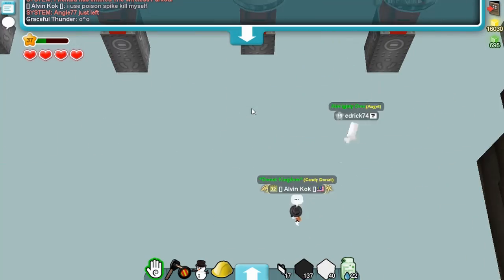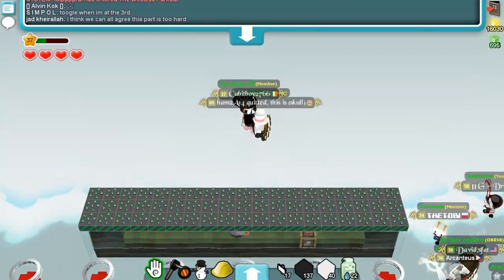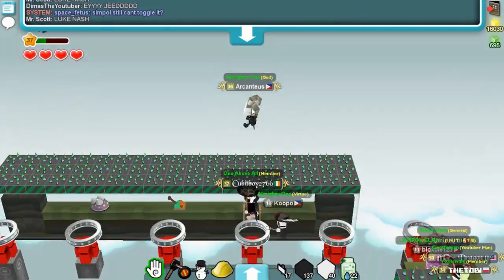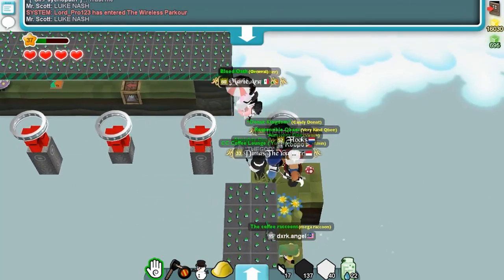THE WIRELESS SWITCH!!! ITS FINALLY HERE!!!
This video is showing you quite a bit about the new CubicCastles update! THE WIRELESS SWITCH!!! :D  I will be doing the new event called "The Wireless parkour". If you guys are okay at parkour you should be able to do it! :D It requires no perks and is REALLY fun! :D Enjoy the video! :D

To Enter My Giveaway Search "Cubitboy2766's Shop" In The Lobby Bumper And Go To The Door That Says "YT Room" And Follow The Signs! :D

Pass: TheSwitchParkour